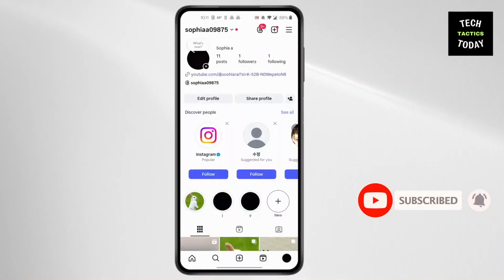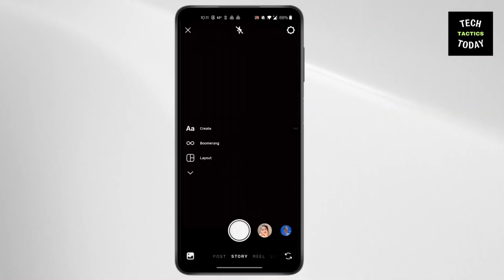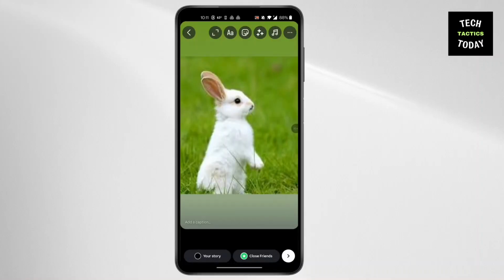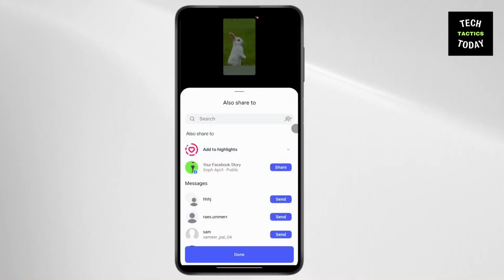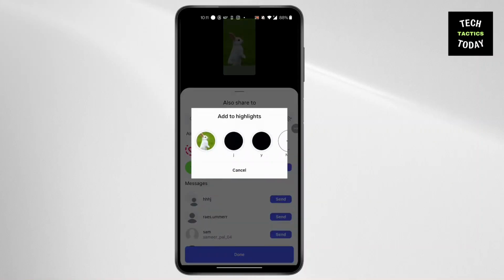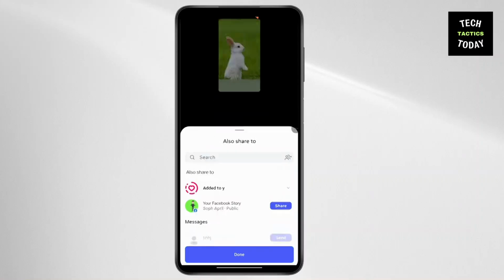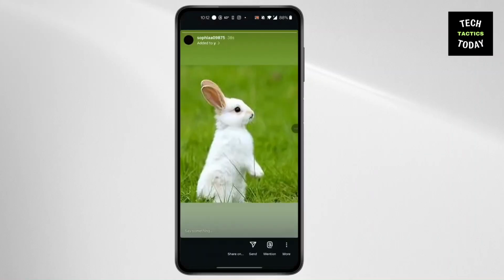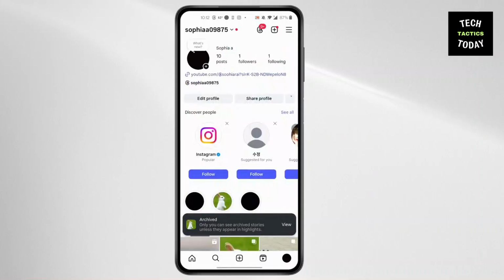How to Add Highlights on Instagram WITHOUT Posting on Story (2025)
Welcome to our step-by-step guide on How to Add Highlights on Instagram WITHOUT Posting on Story (2025)! Want to create Instagram highlights without sharing them publicly to your followers first? In this full tutorial, we’ll show you how to add highlights secretly and keep your stories hidden from everyone while still saving them to your profile. Perfect for users who value privacy or want a cleaner feed without temporary story uploads.

What You'll Learn:

How to add Instagram highlights without sharing to story

Step-by-step method to hide stories from everyone

How to archive Instagram stories privately

Tips to customize highlight covers and titles

How to manage existing highlights without posting

Does Instagram notify others when you add highlights?